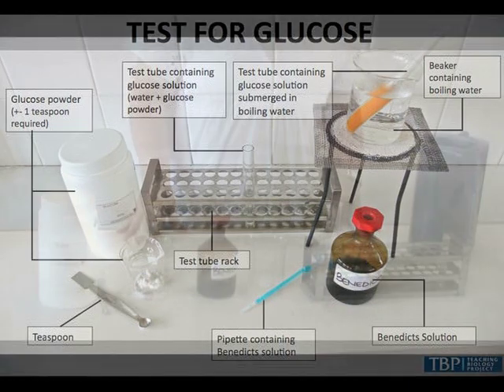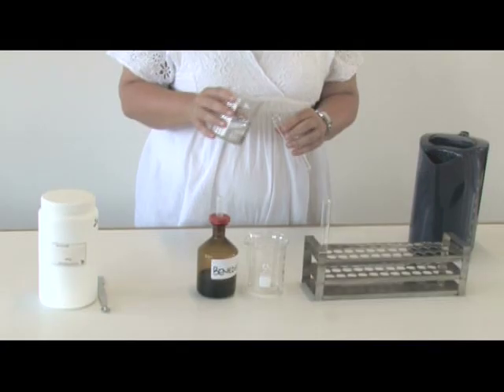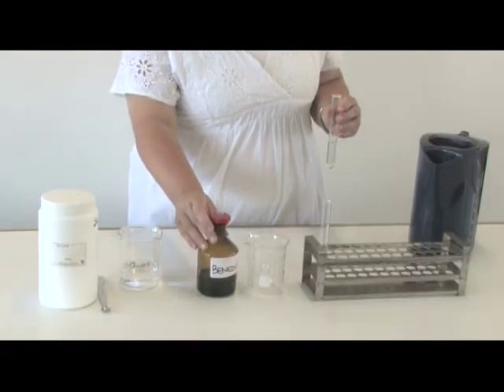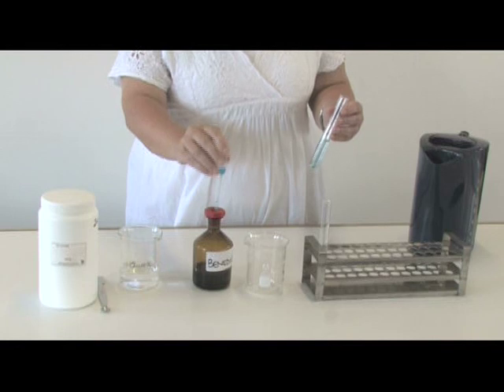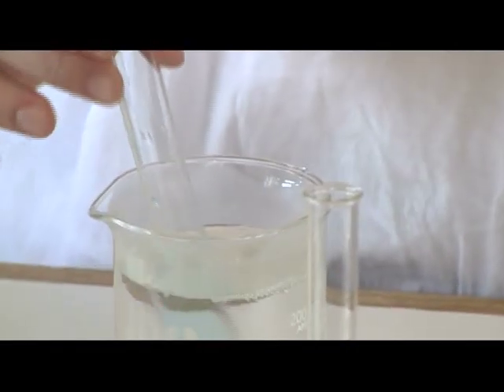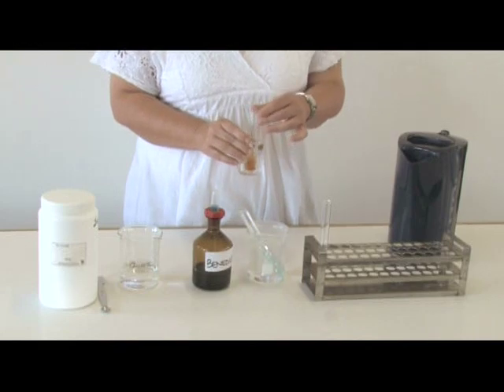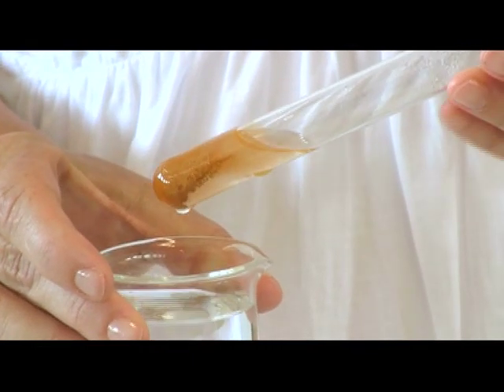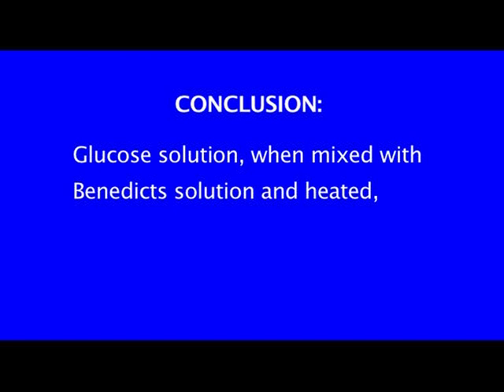Video 2-TEST FOR GLUCOSE.mov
For matching resources on this Food Reference Test, visit the TBP Click on RESOURCES - GRADE 10 - CHEMISTRY OF LIFE, INORGANIC AND ORGANIC COMPOUNDS